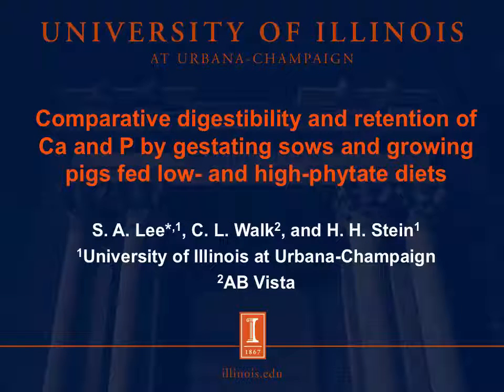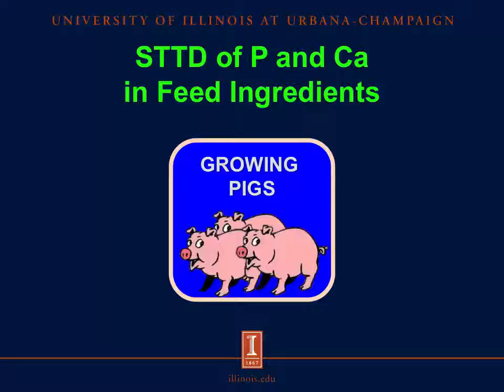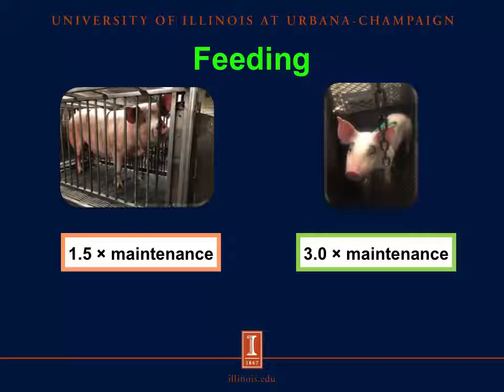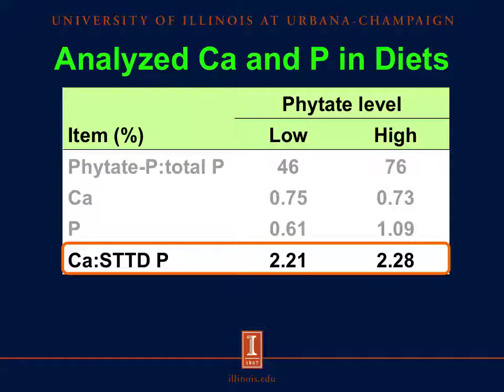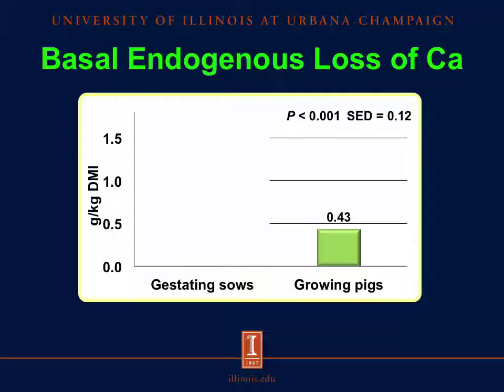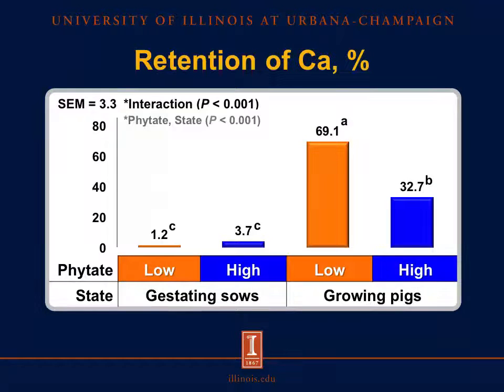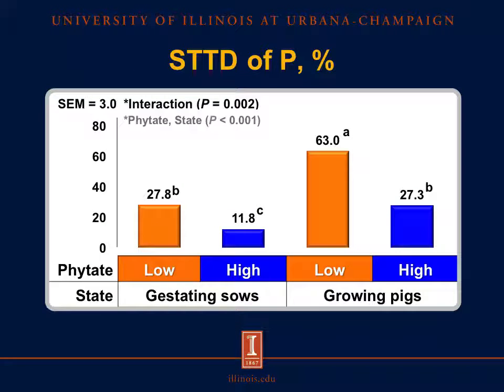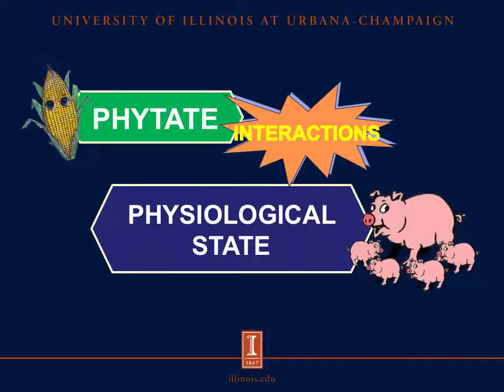Comparative digestibility and retention of calcium and phosphorus by gestating sows and growing pigs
Su A Lee, a Ph. D. student in the Stein Monogastric Nutrition Lab, presents the results of her experiment to determine if any differences exist between gestating sows and growing pigs for standardized total tract digestibility and retention of calcium and phosphorus and for the responses to dietary phytate. Su A Lee, a Ph. D. student in the Stein Monogastric Nutrition Lab, presents the results of her experiment to determine if any differences exist between gestating sows and growing pigs for standardized total tract digestibility and retention of calcium and phosphorus and for the responses to dietary phytate. Adapted from a presentation at the 2018 ASAS Midwestern Section meeting, Omaha, NE, March 12-14.